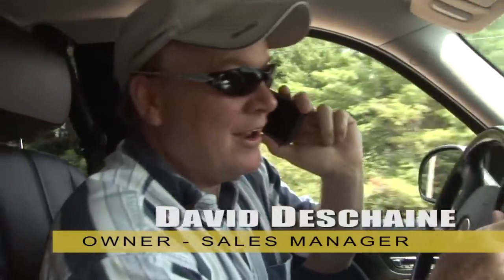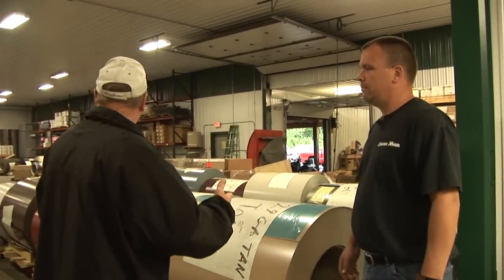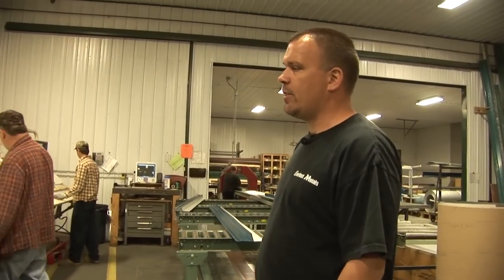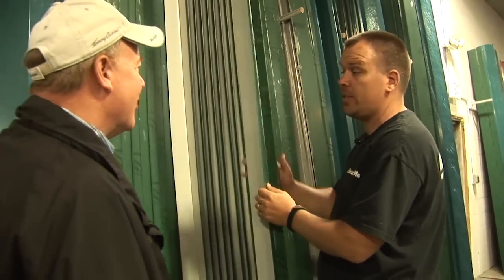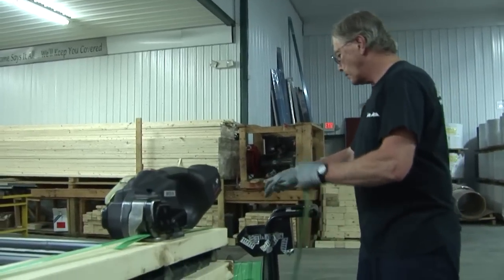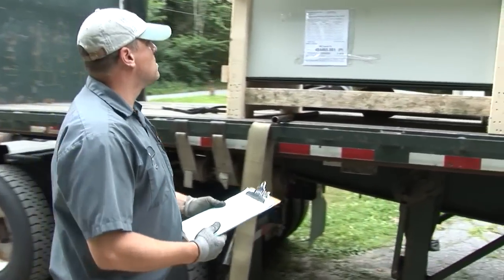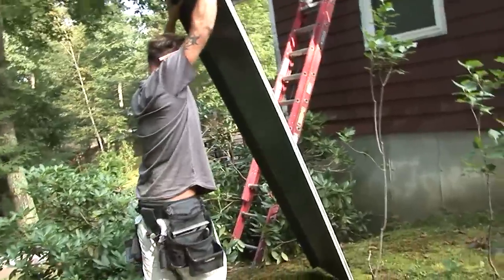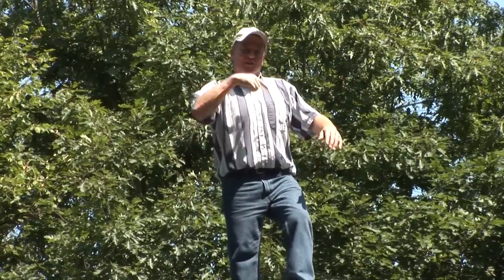Metal Roofing In Maine With Dave Deschaine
Metal Roofing In Maine With Dave Deschaine - Watch as we install a new metal roof in Windham, Maine in only two days. The roofing job included removing the old roofing materials, and then installing HT Ice & Water shield, and then the Everseam Metal Roofing System From Everlast.

David Deschaine is now offering the Best Metal Roofing In Maine and this is the next generation of Metal Roofing High Quality Everlast Panel and is Made Here In Maine - See More

If you have ever had an ice dam and had to shovel your roof in the winter time, this is the solution you don't have to shovel your roof anymore. Call Dave Deschaine for a Free Estimate for a Metal Roof 774-9200